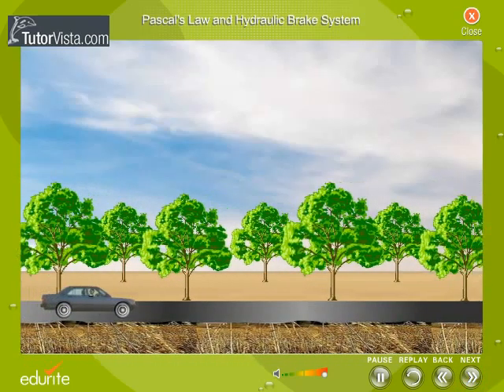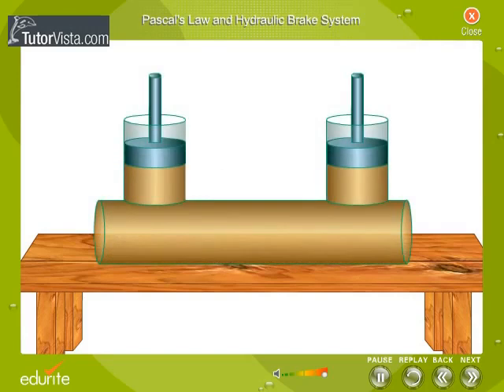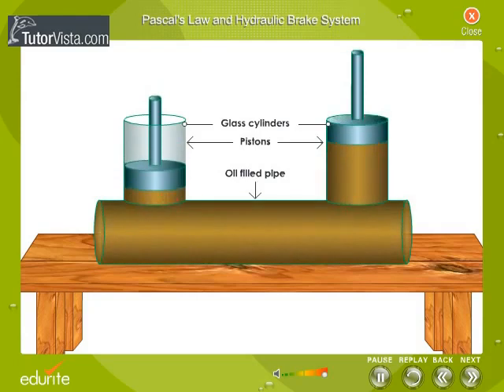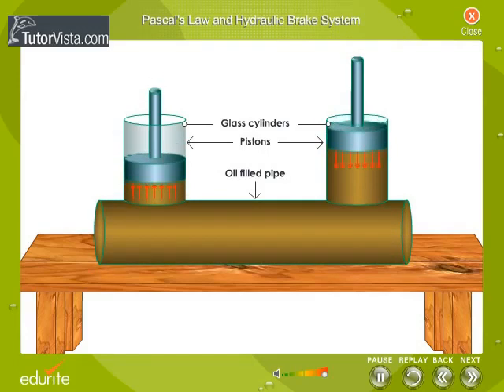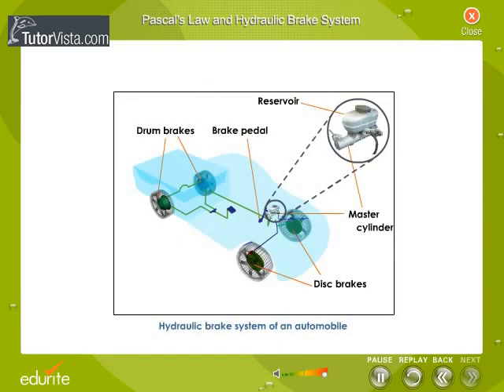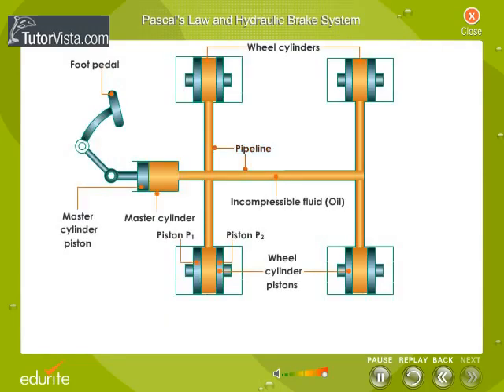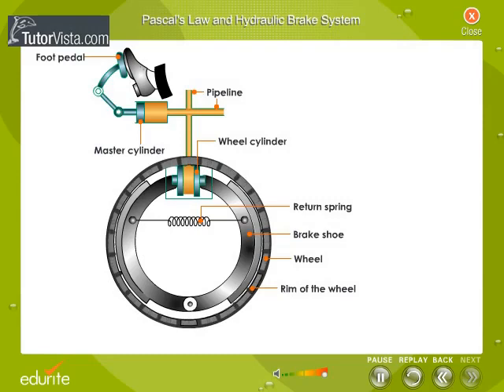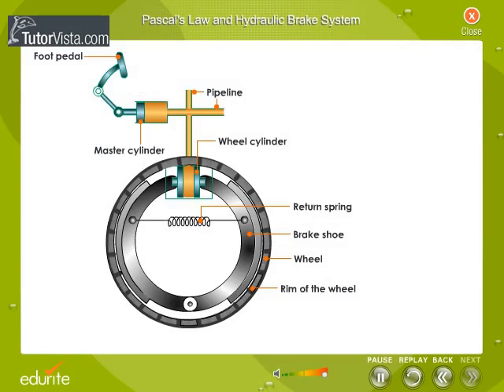Pascal's Law and Hydraulic Brake System YouTube